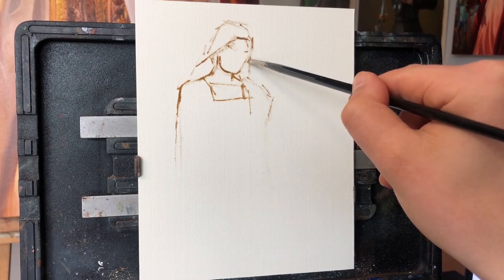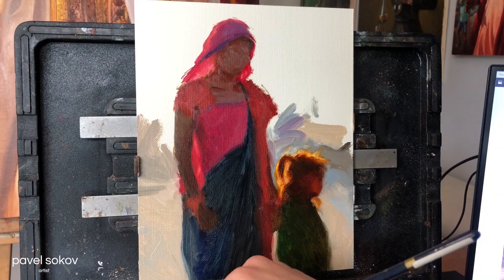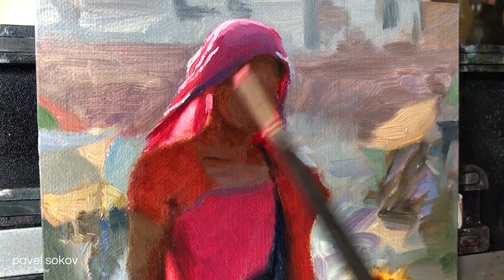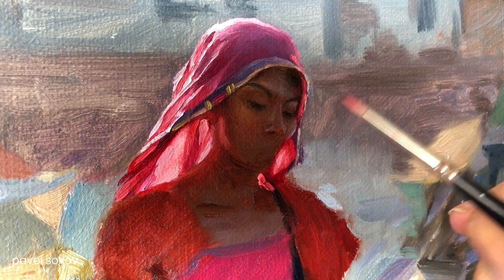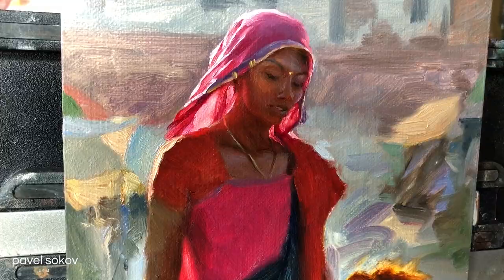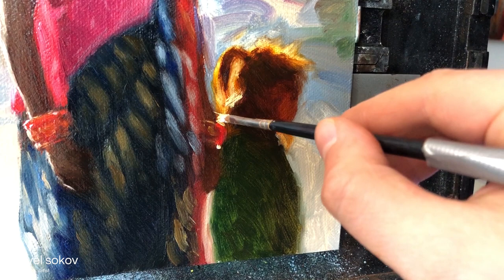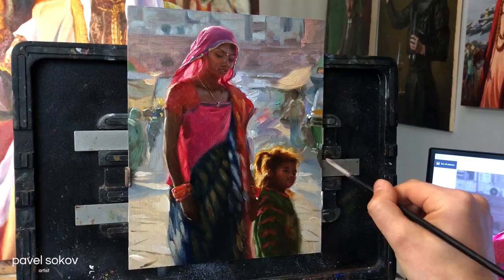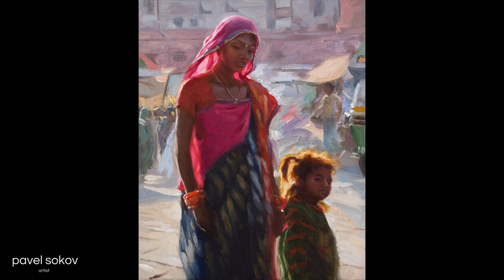How I Painted a Mother and Child From Jodhpur India | Pavel Sokov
I have recently painted a series of 8x10 inch sketches of India. This is the last piece in the series, depicting a mother and child. This painting is largely about the light passing through the fabric which I executed with a special pre-planned technique. It was done on an artefex aluminum panel which are fantastic to paint on. Check them out on their website, linked below.